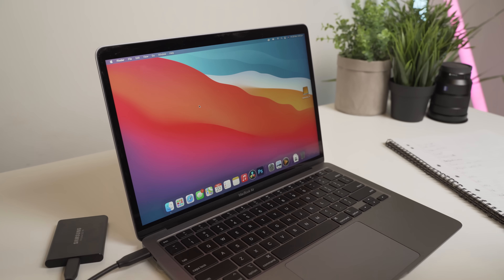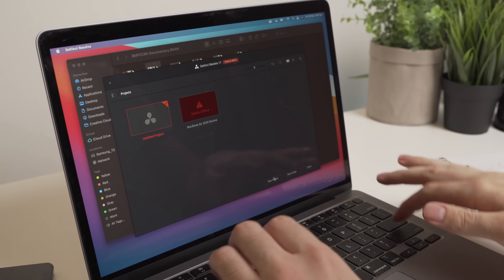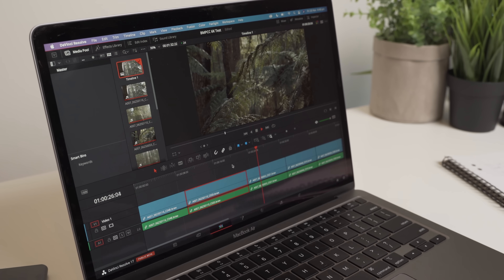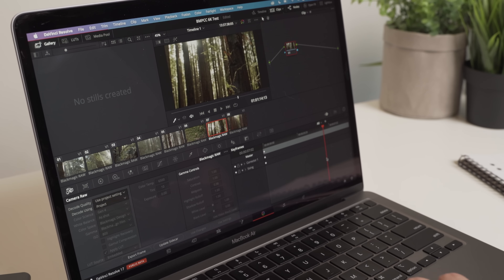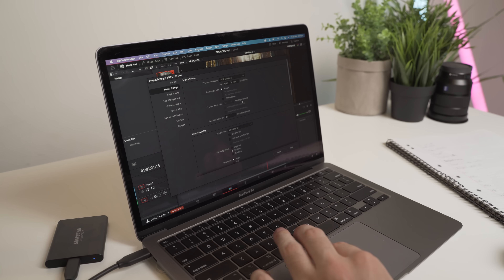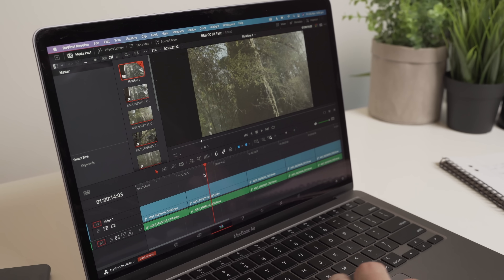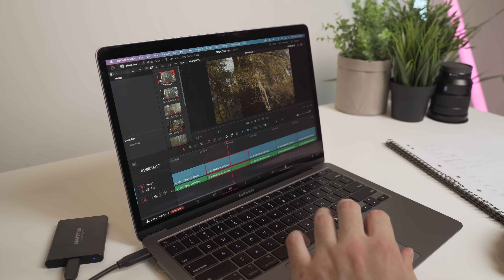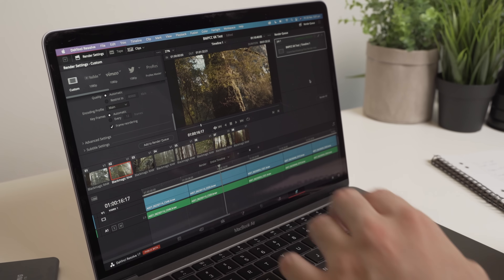NEW M1 MacBook - Editing BMPCC 6K BRAW Footage + LUTs with Resolve 17.1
Blackmagic Cameras are rising in popularity and more BMPCC footage is hitting editing programs around the world. In this video, I take some 6K resolution BRAW footage and test to see if the 2020 M1 Apple MacBook Air can handle it.

In this video I will be taking a brief look at playing back and scrubbing the timeline in both 4K resolution and 1080p. I will also apply some LUTs to see if the performance is impacted. I will also render a short, 1.5 minute video to show you the rendering performance of DaVinci Resolve's 17.1 Beta.

► My Mac Productivity Setup (Amazon links):
Dell UltraSharp 4K Monitor
Samsung T5 Portable SSD 1TB
Laptop Stand
Logitech MX Master Wireless Mouse (for Mac)
Best USB-C Hub (for Mac)

► Want to make your own videos? You can find the equipment I use here (Amazon links):
Camera I use
Lens I use
Mic I use